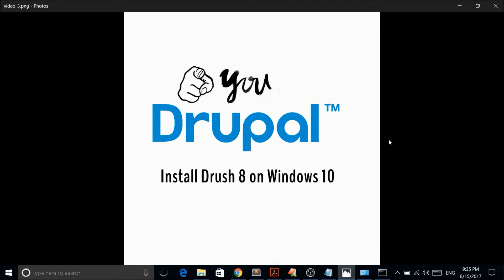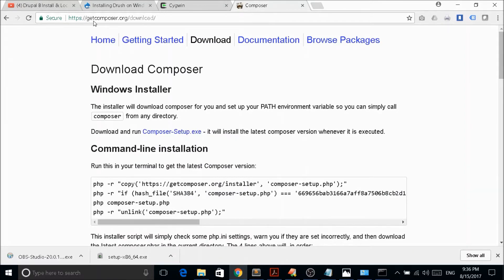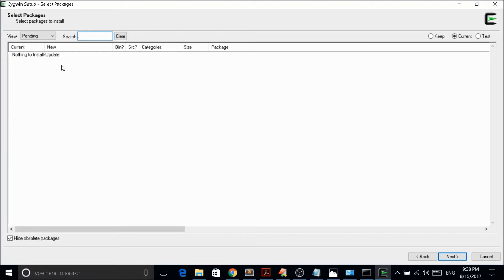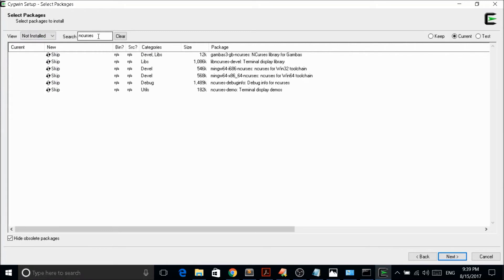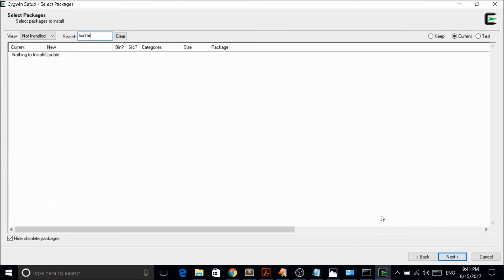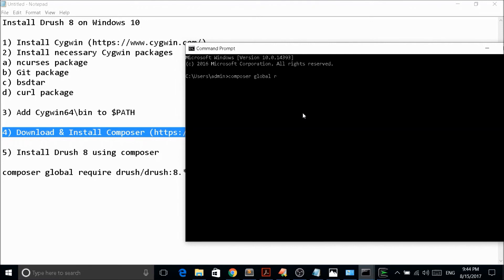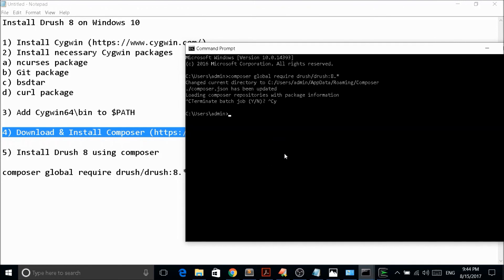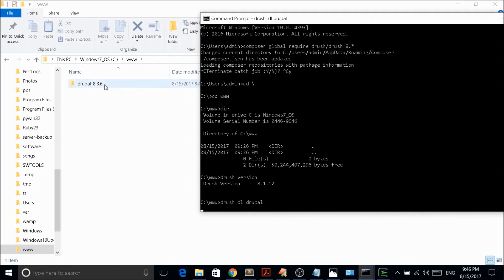YouDrupal Install Drush 8 on Windows 10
You Drupal : Learn Drupal